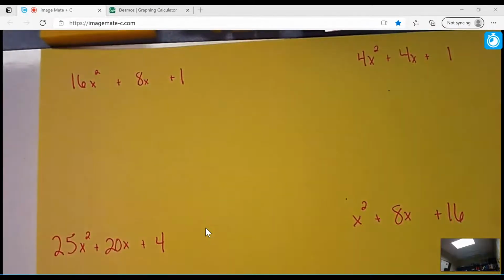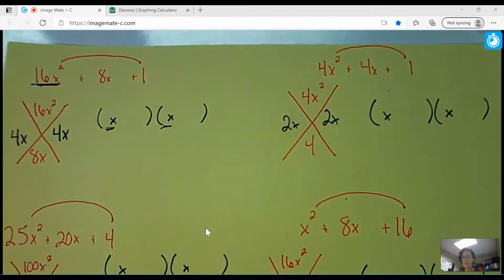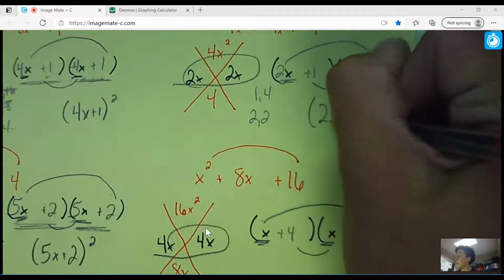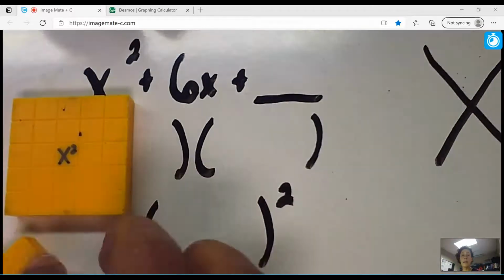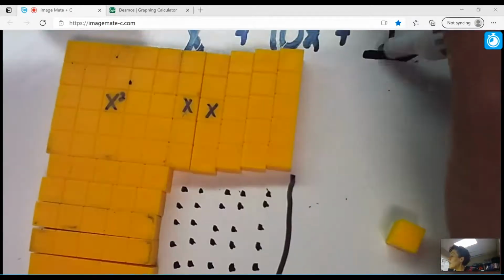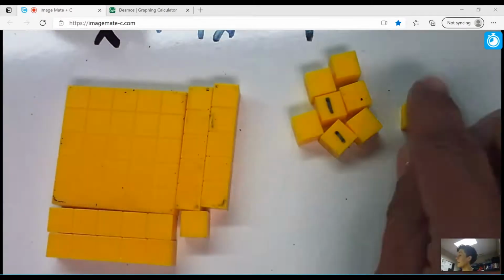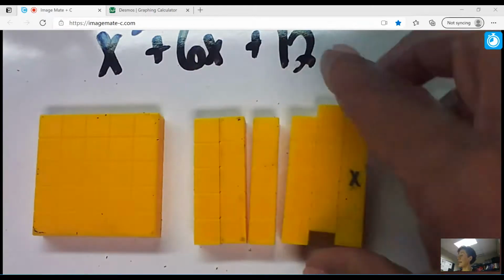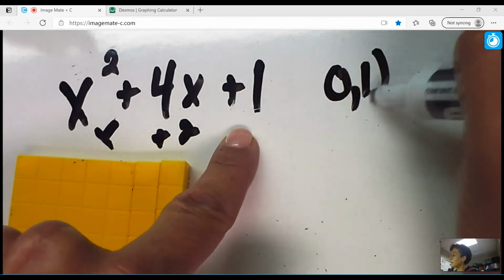Pre Completing the Square